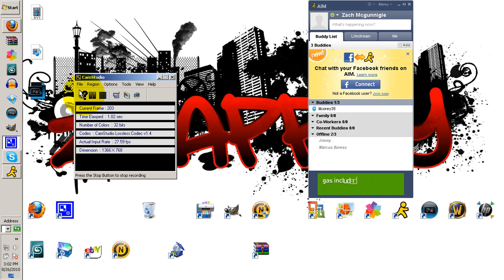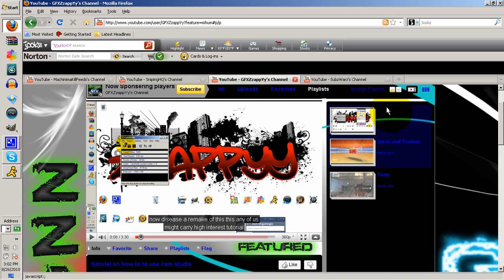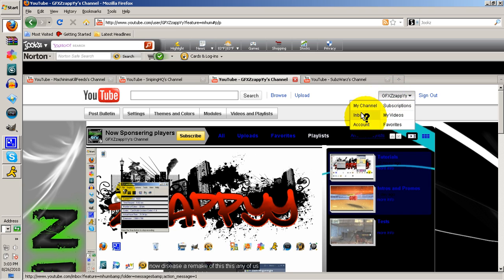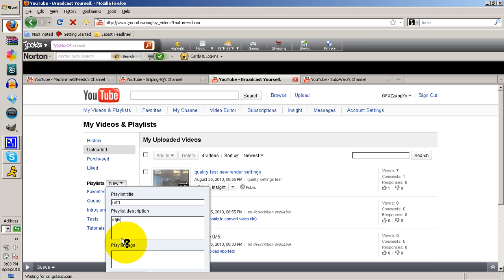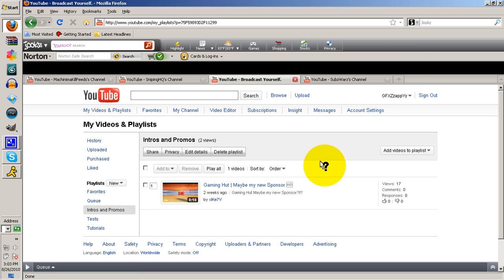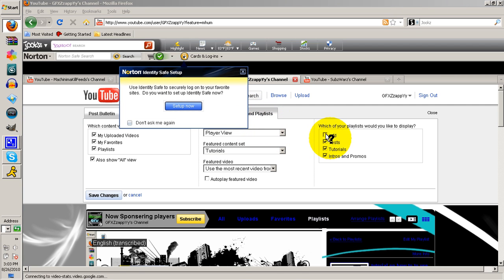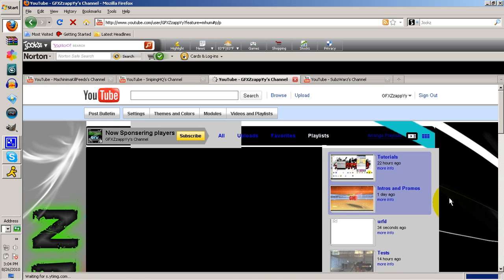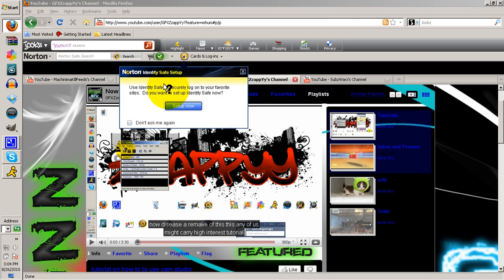tutorial on how to create a playlist on youtube channel